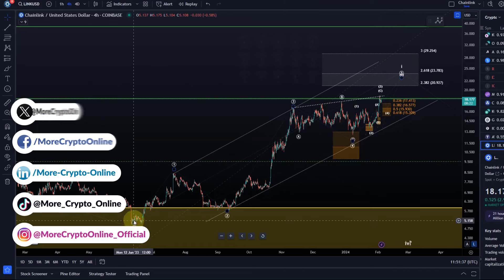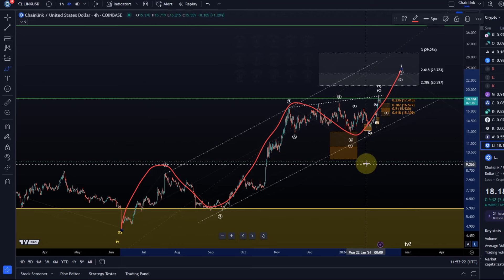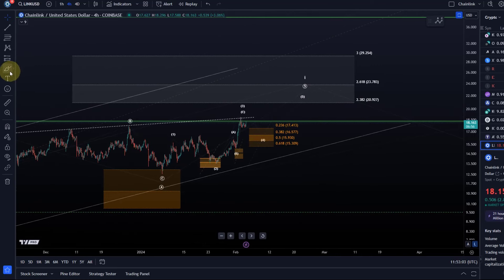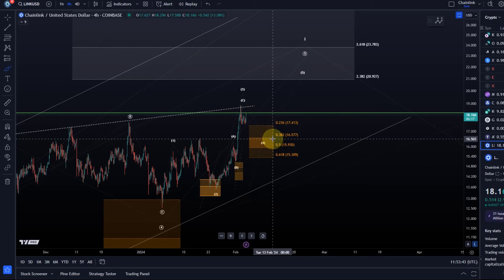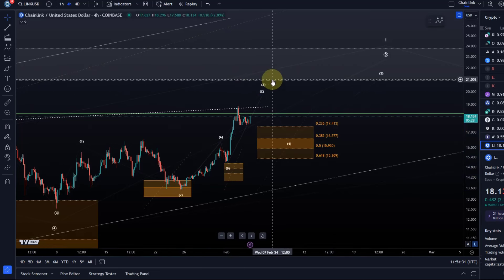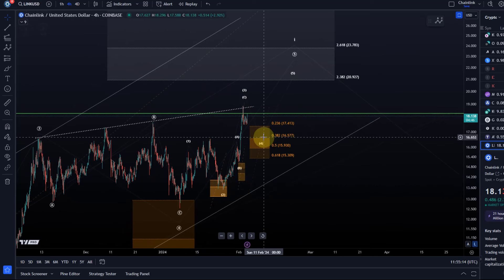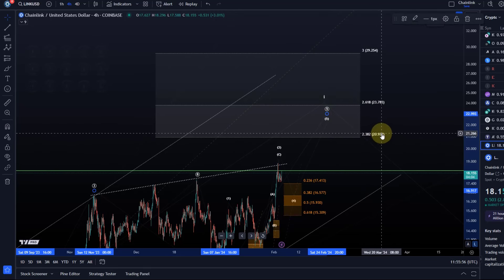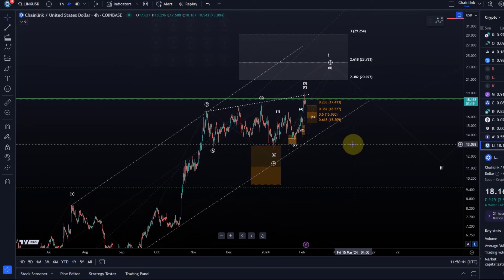Chainlink LINK Price News Today - Price Forecast! Technical Analysis Update and Price Now